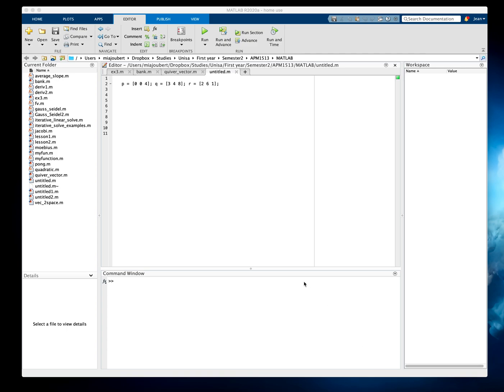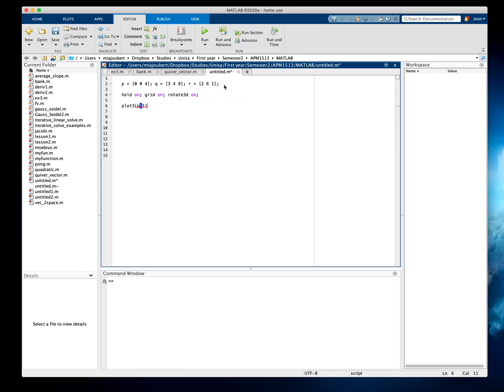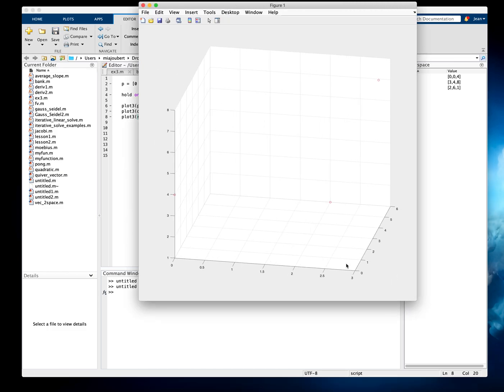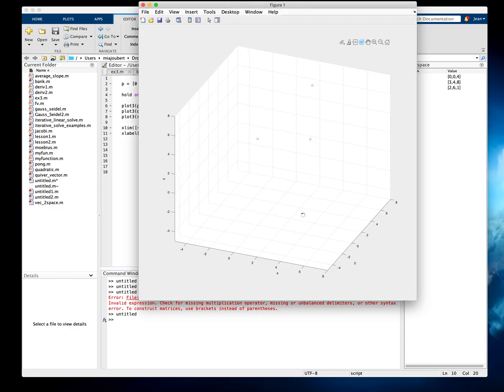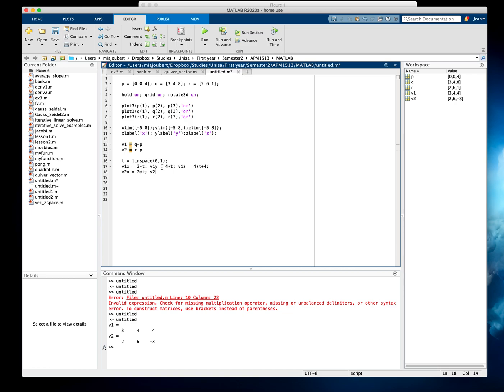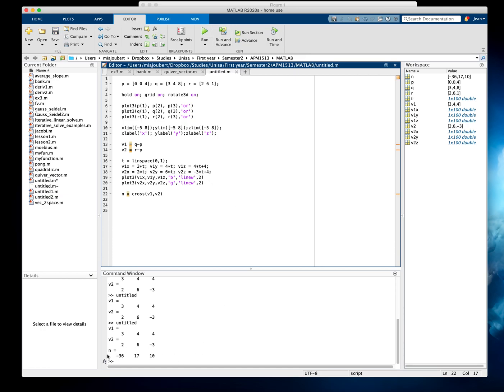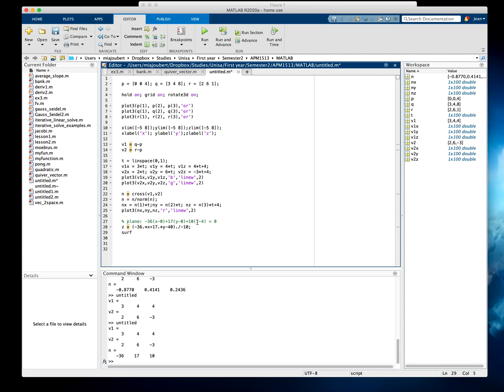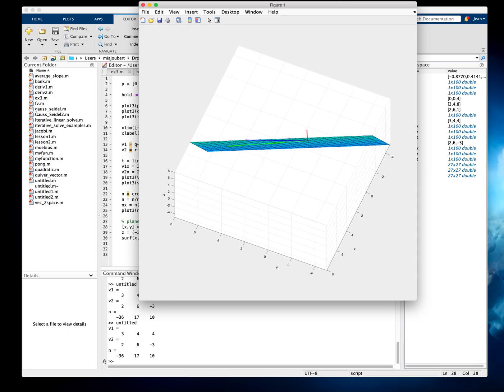Matlab tutorial playing with points, vectors, parametric equations and planes in 3 space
Simple Matlab plot3 tutorial using points, lines, parametric equations, vectors and planes in 3 space.  I assume some basic knowledge in linear algebra.